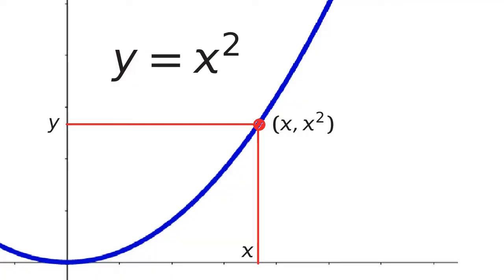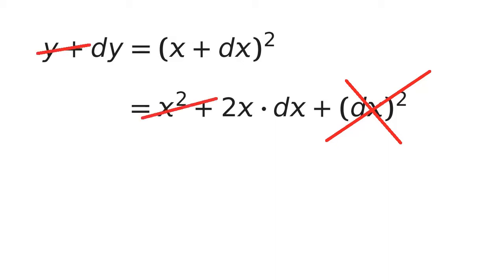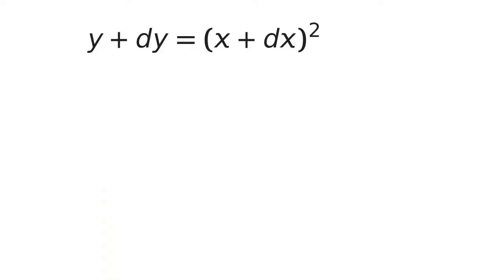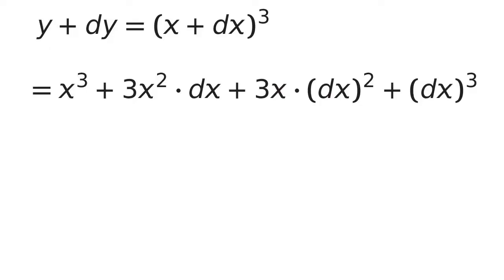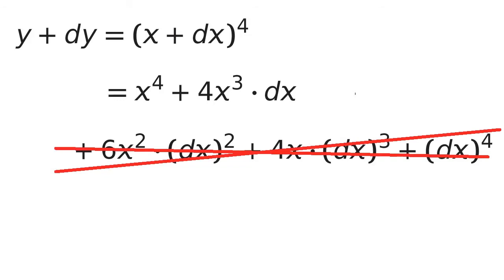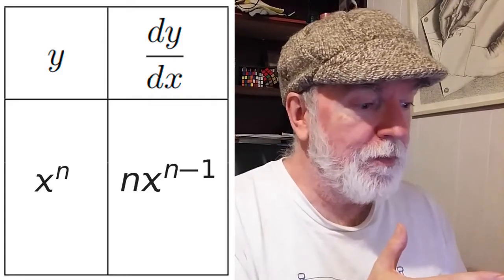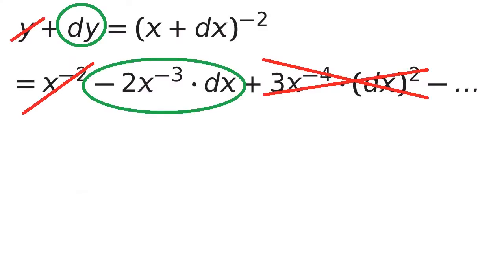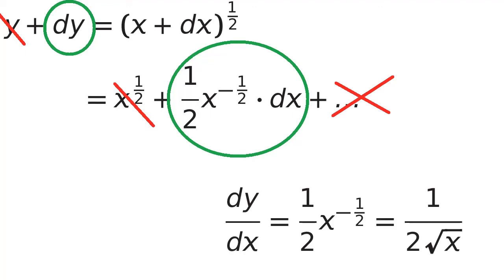Calculus Made Easy 4: Simplest Cases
We'll discover the power rule for taking deriviatives of powers of x, and use the General Binomial Theorem to test it on negative and fractional exponents. (Get the free text